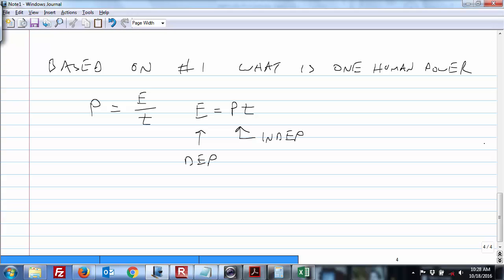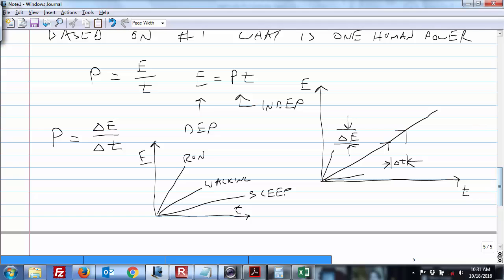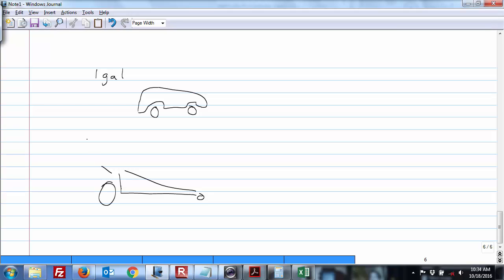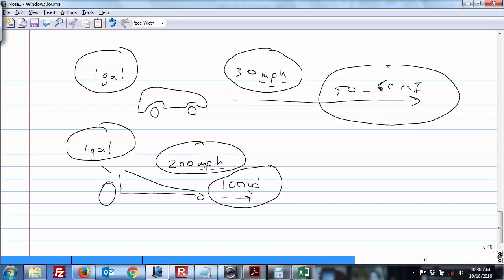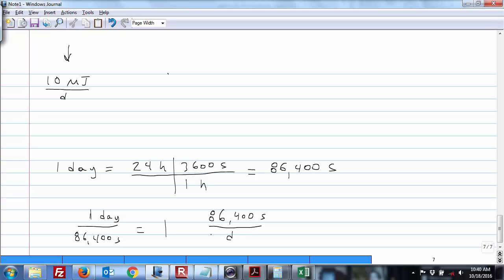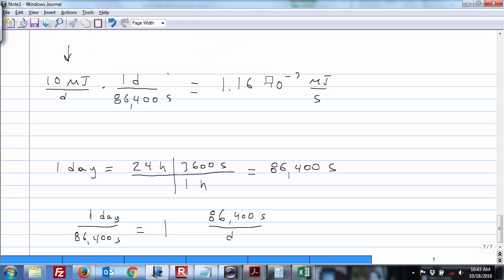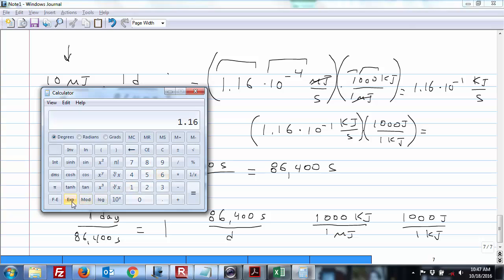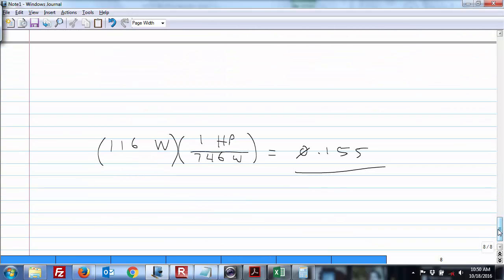NRGY_101_Lecture_15_02_Everett_PS1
PS 1 rate